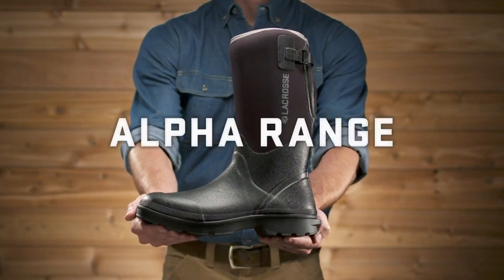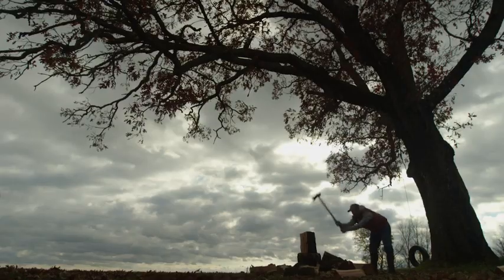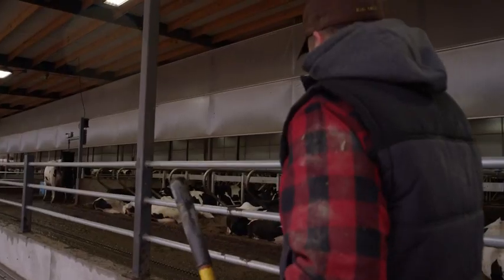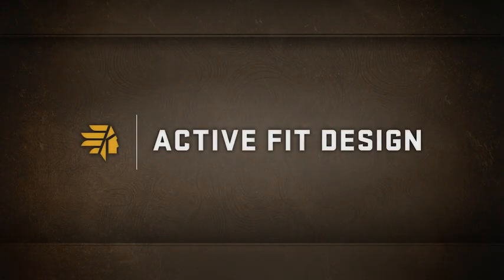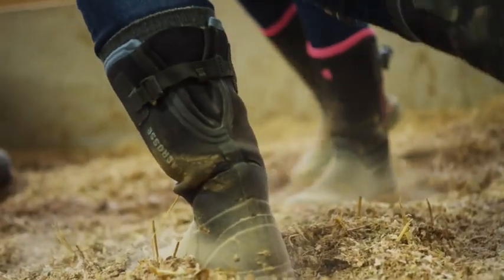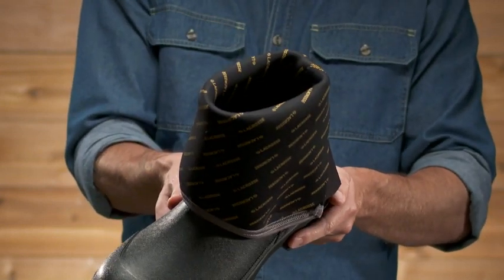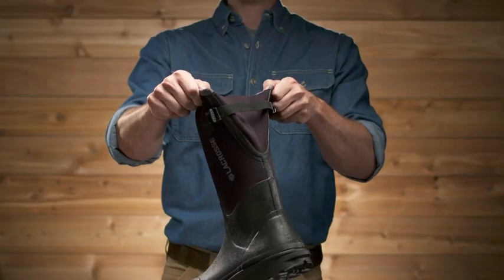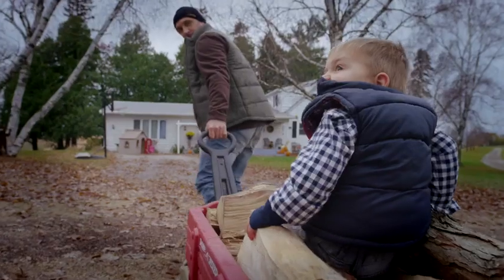Best Women's Lacrosse Shoes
Video Credit :